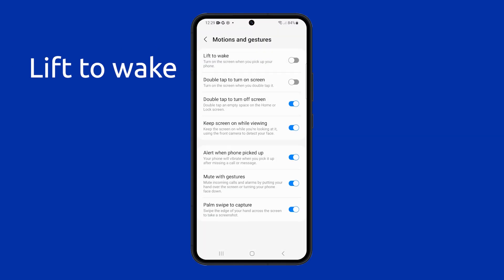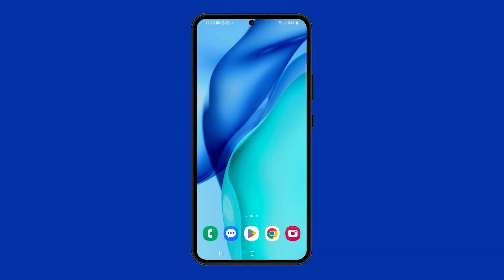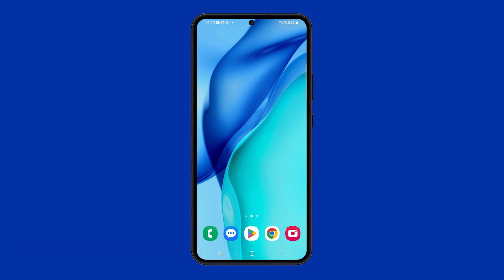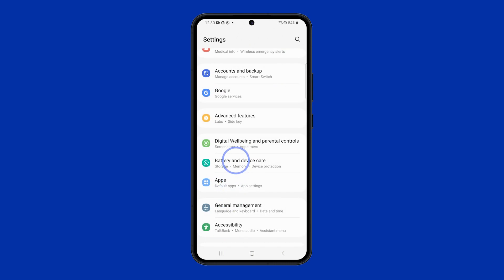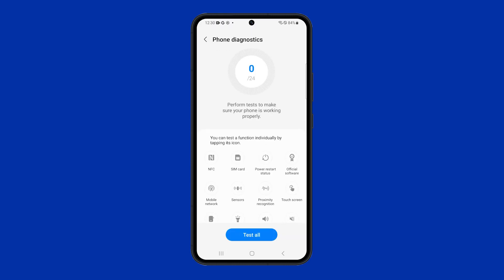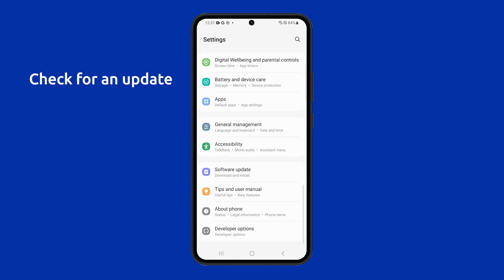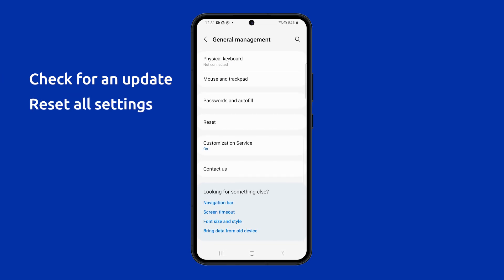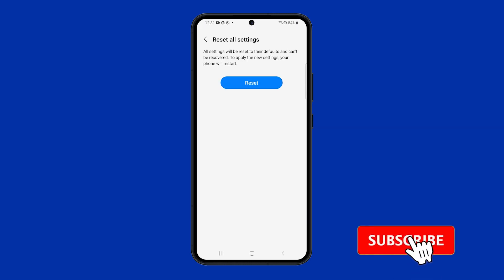Lift To Wake Slow & Unreliable On Galaxy S23? Here’s how to fix it!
In this video, you'll learn how to address the slow and unreliable "Lift to Wake" feature on your Samsung Galaxy s23. If you're experiencing this issue, first, restart your phone by holding the power and volume down buttons until the power options appear, then tap "restart." If the problem persists, try recalibrating your phone's sensors by navigating to settings, battery and device care, and running phone diagnostics. These simple steps should resolve the problem, but you can also explore checking for software updates and resetting all settings to default if needed.